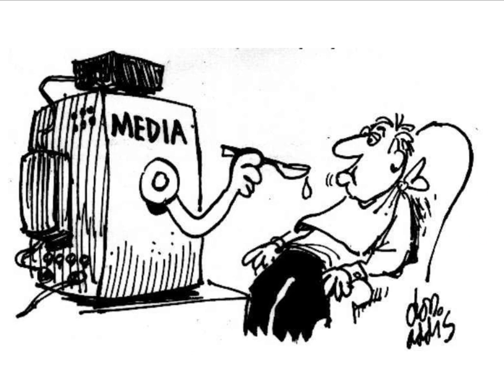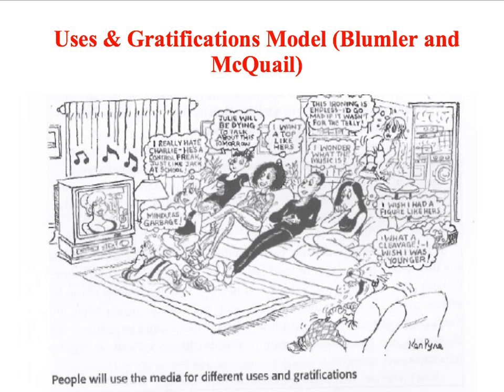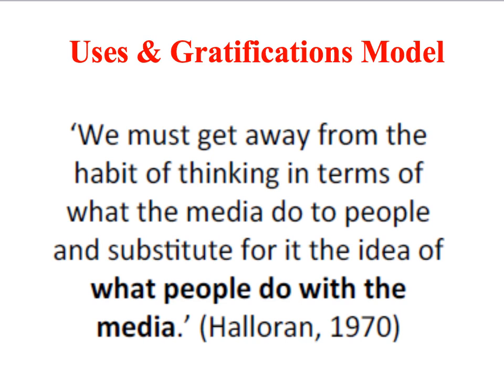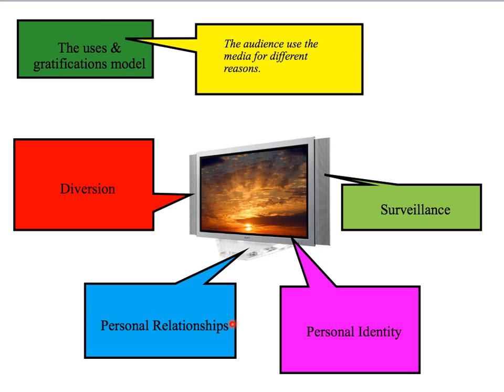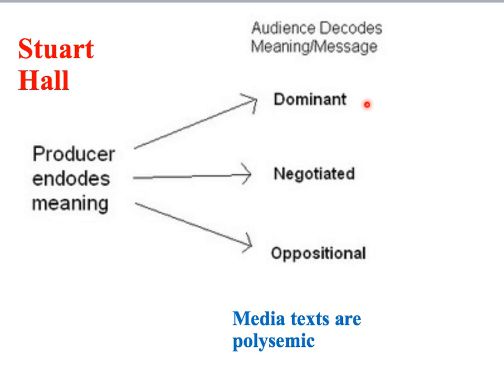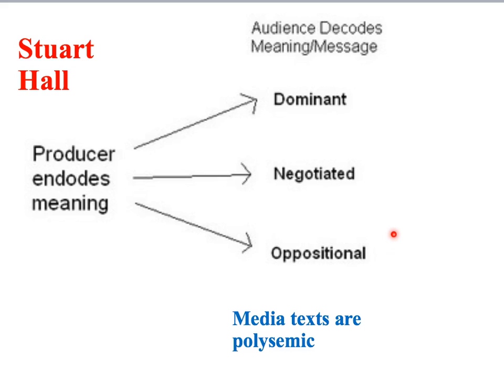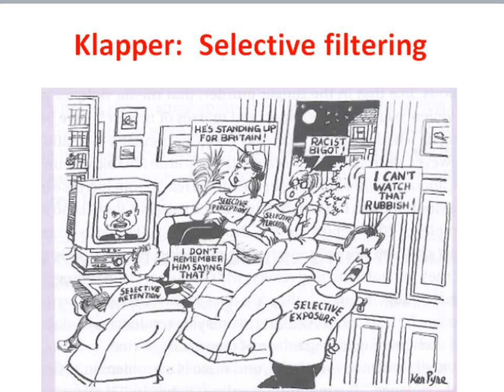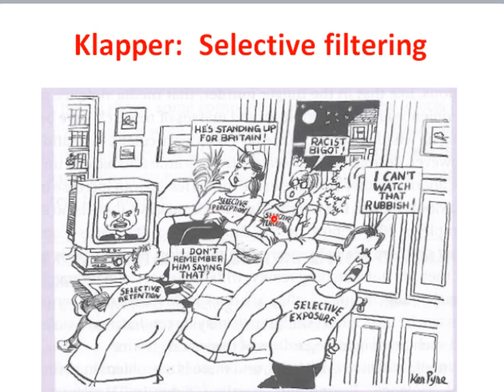C1 Media: Audience effects theories part 2